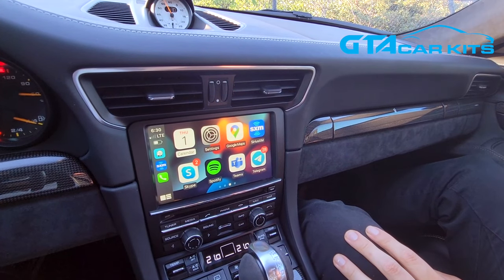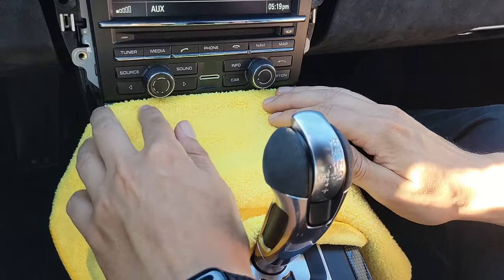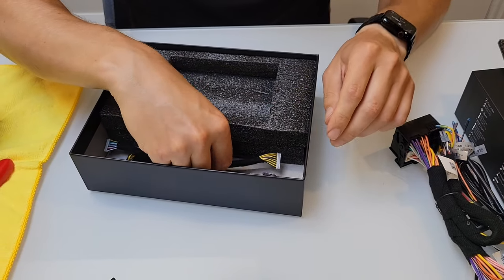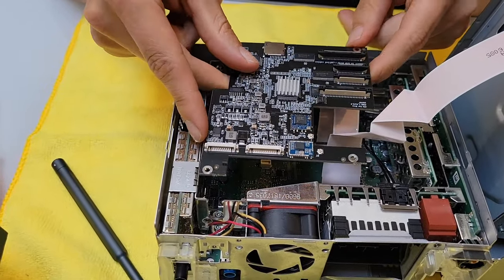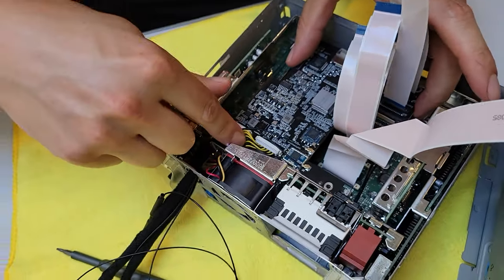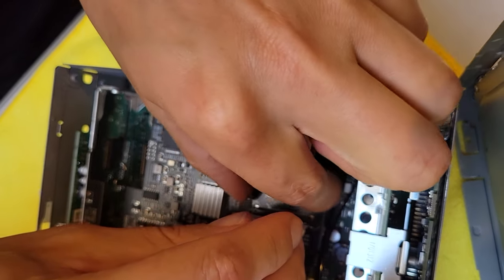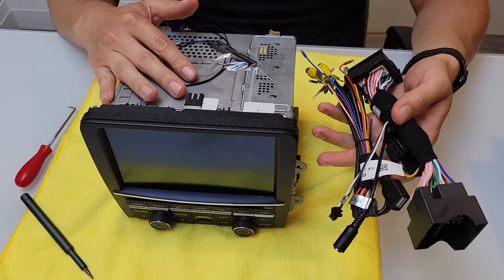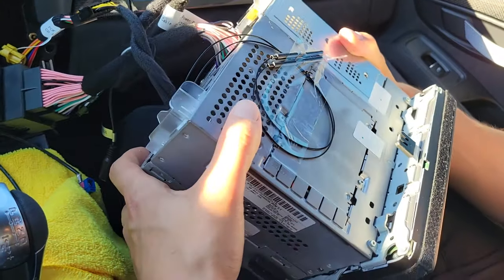Wireless CarPlay and AndroidAuto in Porsche 911 2012 2013 2014 2015 2016 touch screen PCM3.1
How to install a kit that enables Wireless Apple CarPlay and AndroidAuto in Porsche 911 2012, 2013, 2014, 2015 and 2016 model years chassis 991.1
The kit supports touch screen. Radio type is PCM 3.1.

List of Version 2 improvements:
- Wireless Android Auto is now supported
- no need for a separate microphone for Siri or Google Assistant, now works through the original car microphone
- no external module (just PCB installation), less wiring
- Synchronization between car lighting and screen night mode